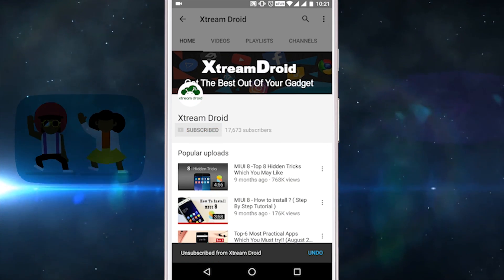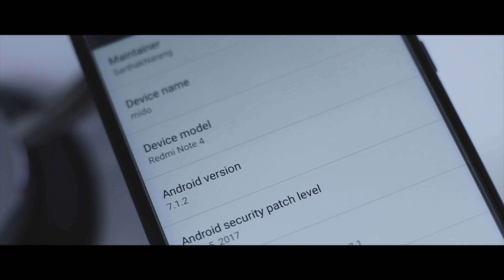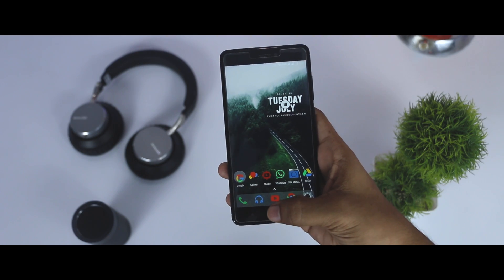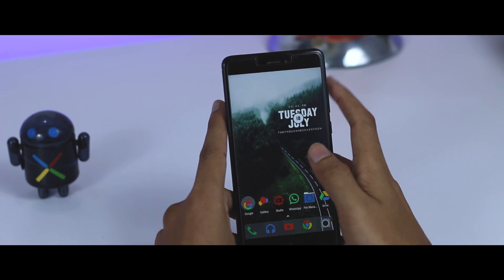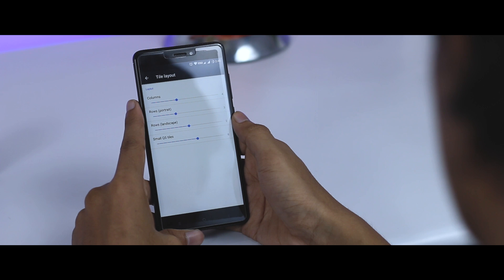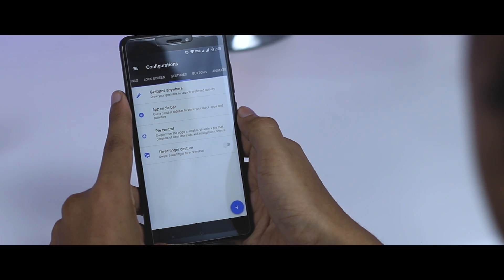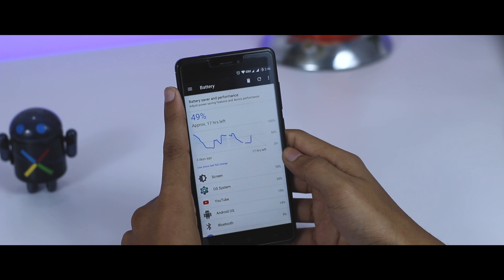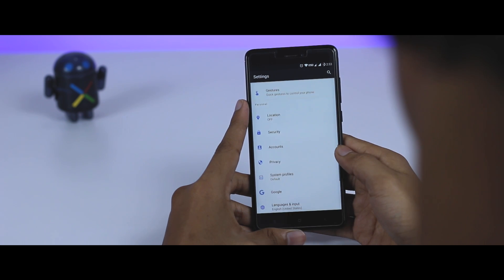Resurrection Remix Rom For Redmi Note 4/4x (Rom with Tons Of Customization)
In this video i am going to review Resurrection Remix Rom For Redmi Note 4/4x and we will find out is it stable enough to use as daily driver.